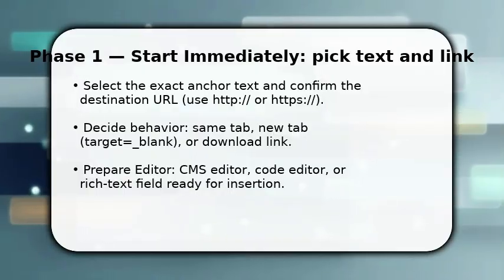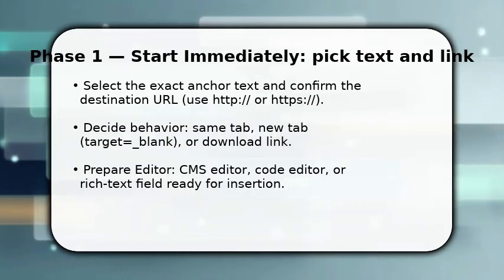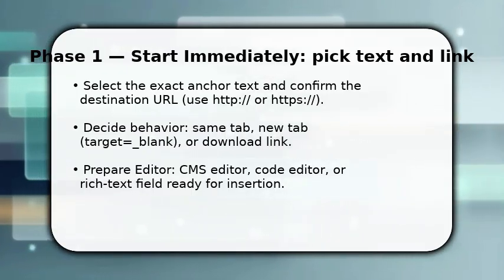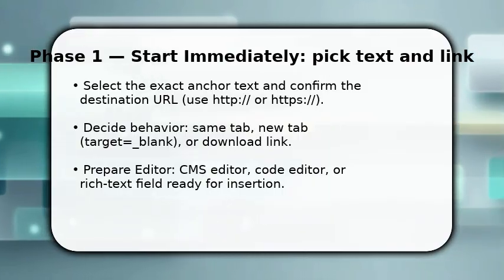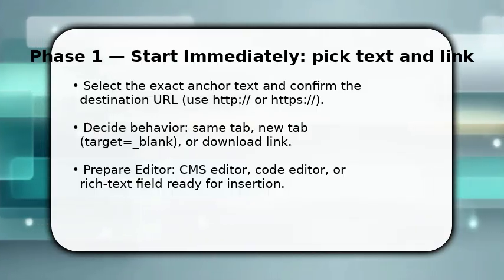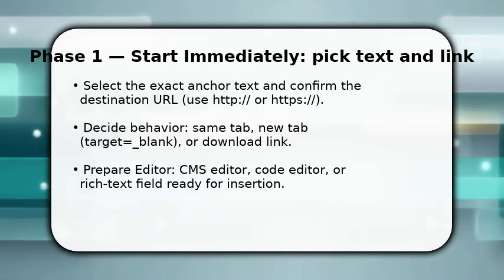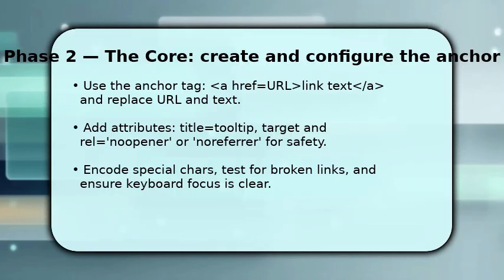How to Create Text Link - Step by Step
How to Create Text Link - Step by Step | 🔒 Surfshark VPN Deal — Stay private and secure. $1.99/mo + 3 Months Free ▸

Learn the step-by extricate process of creating hyperlinks within your text on various platforms. This video guide provides clear instructions, essential tips for link optimization and troubleshooting common issues.

how to create a text link, hyperlink in texts, text linking tutorial, create links step by step, optimize internal hyperlinks,